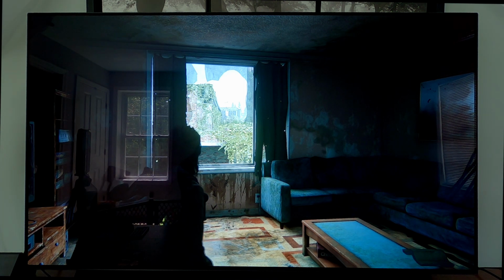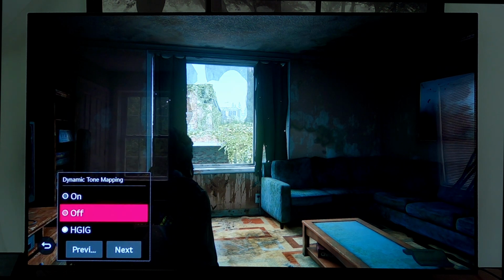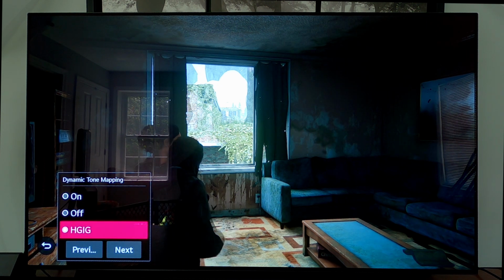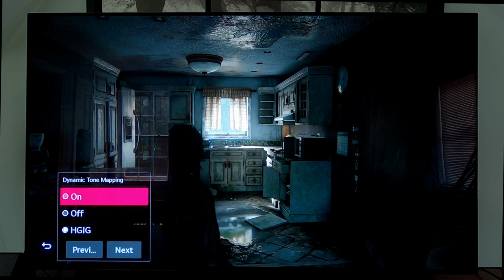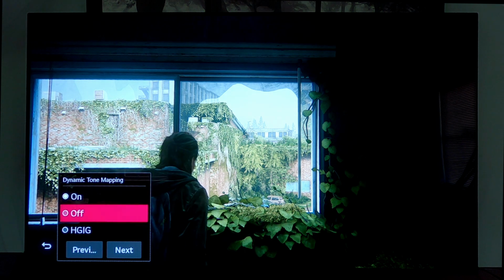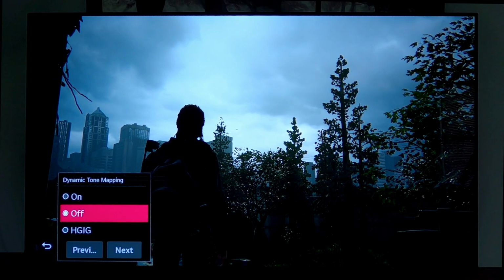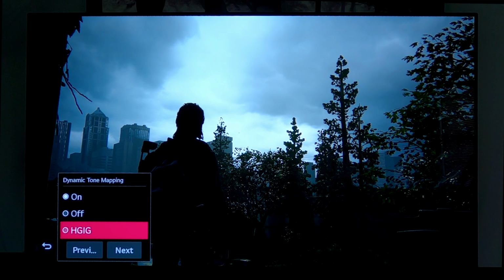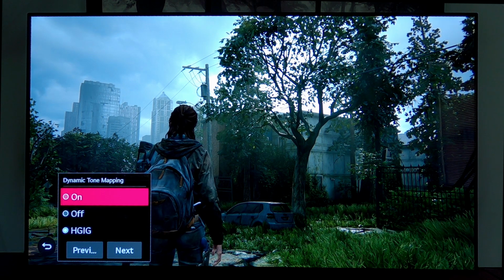LG CX: HGiG vs DTM - A comparison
In this video, I discuss the differences between HGiG and DTM on the LG CX and PS4 PRO.  Join me!